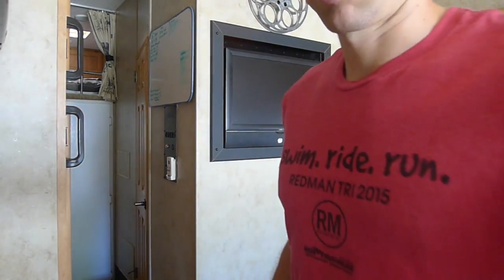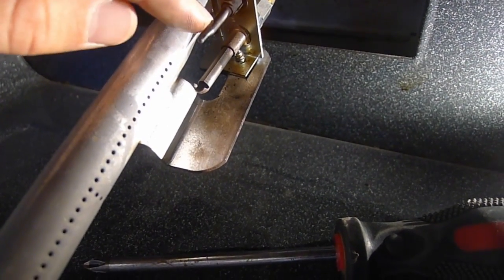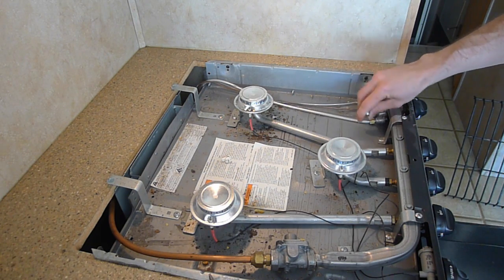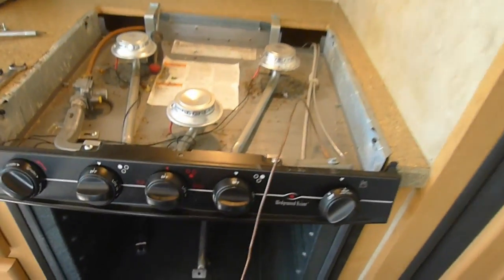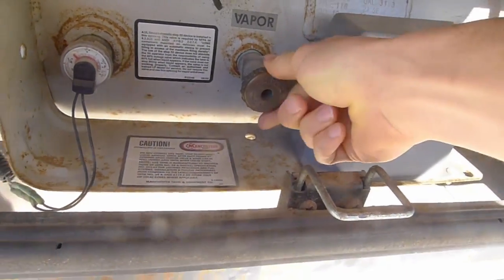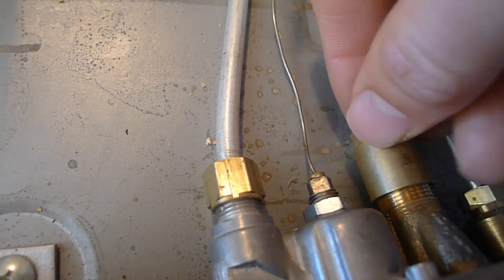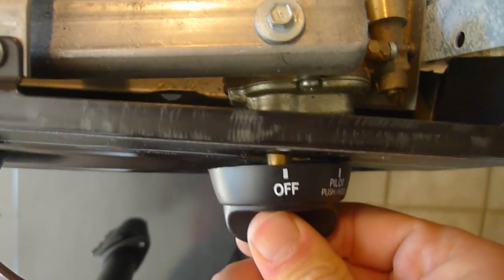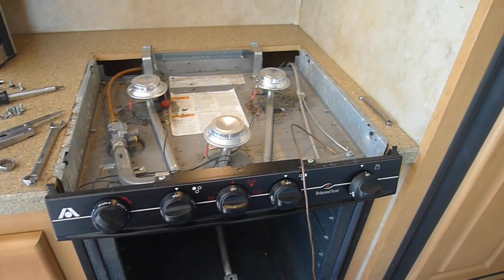Project RV Oven Fix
On this video I repair my RV Oven. The problem was my pilot light would not stay lit.  I did some trouble shooting and it turns out it was a fix that did not cost any money. I hope you enjoy the video.